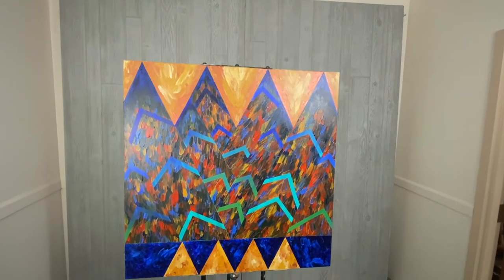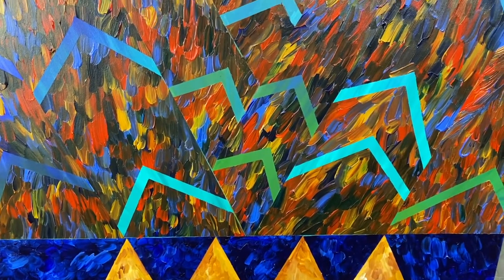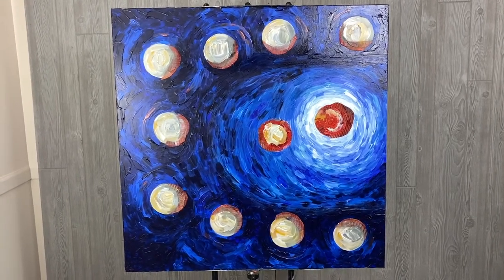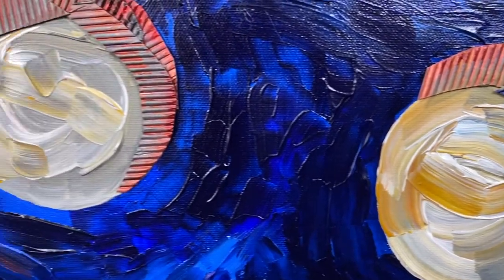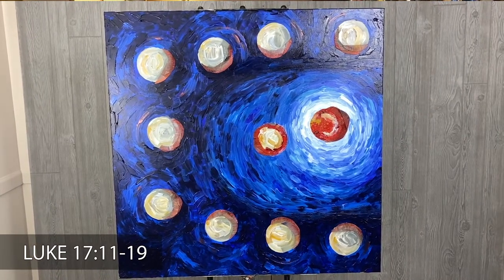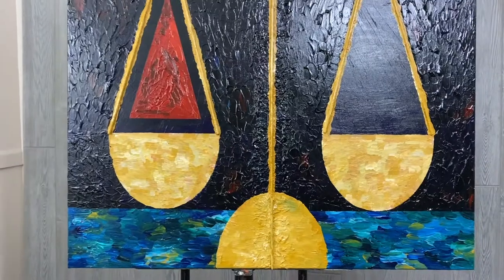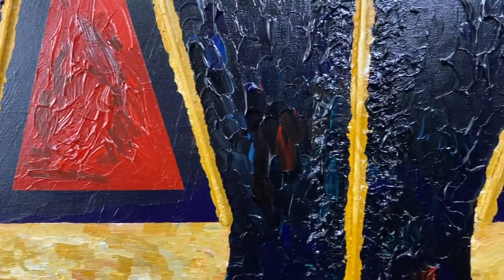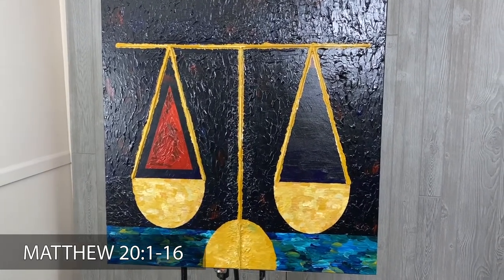G R A T I T U D E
As we head into Thanksgiving week, take a few minutes to listen as Pastor Janine shares the inspiration and purpose behind the canvases used to illustrate our series, No Matter What.

Sermon Series: No Matter What